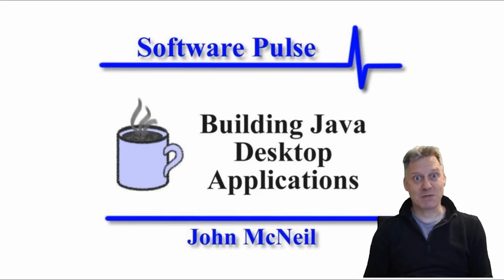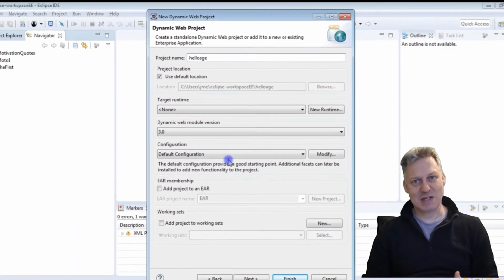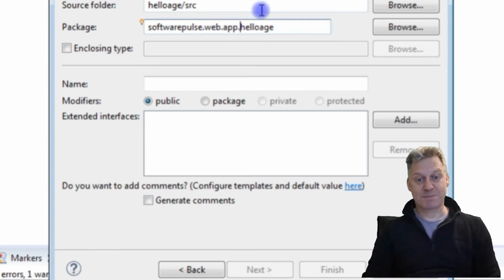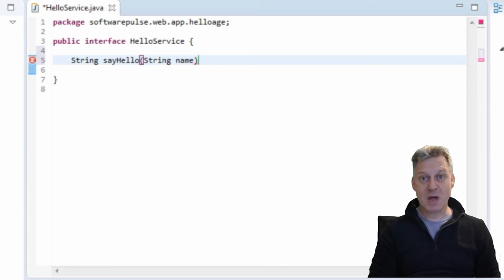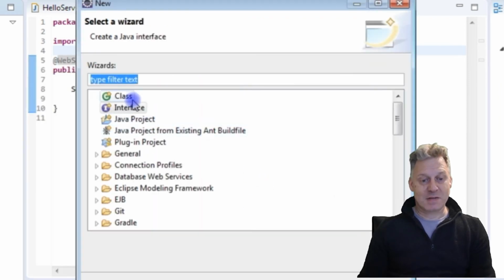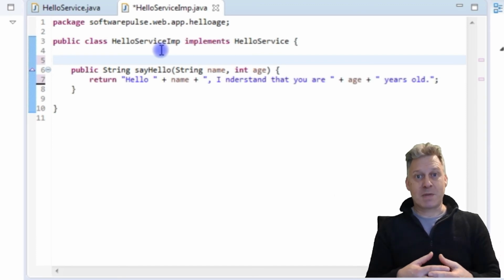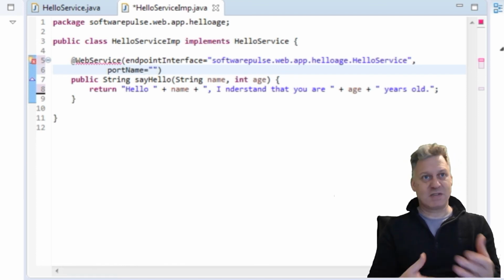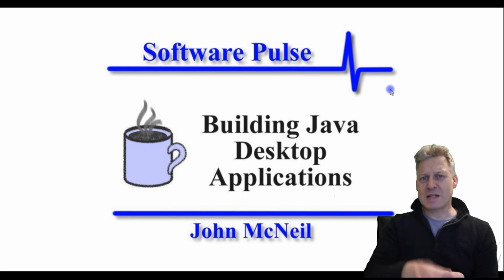Coding the Web Service in Java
The Java code for "The Naked Web Service" example.  So called "The Naked Web Service" because we show how to put together all the parts of a simple web service so that when you come to use the tools out there, that make things easier and quicker, you can work out what has gone wrong and how to fix it.